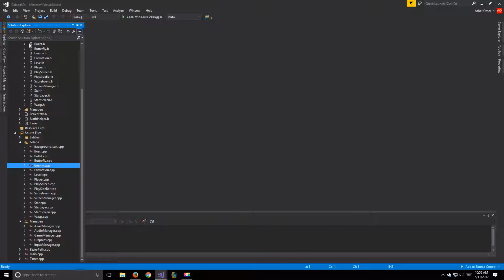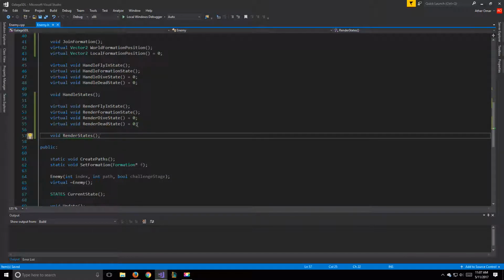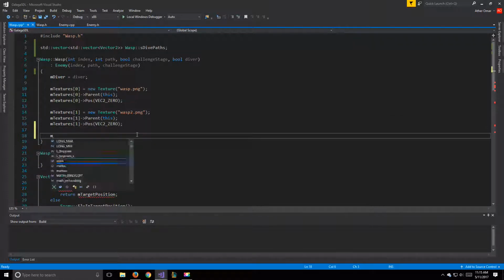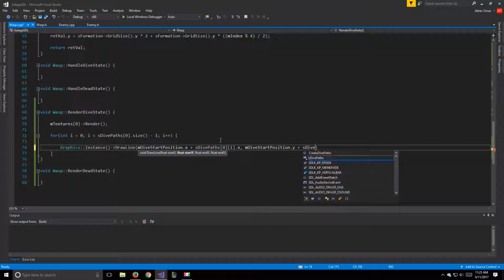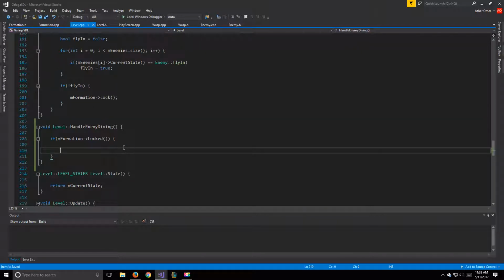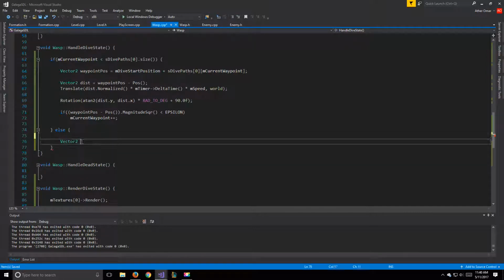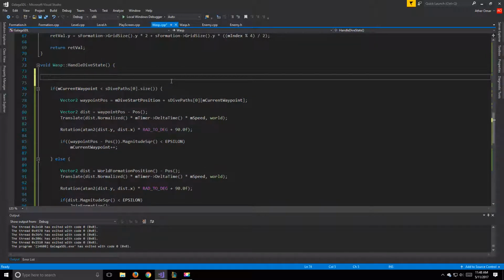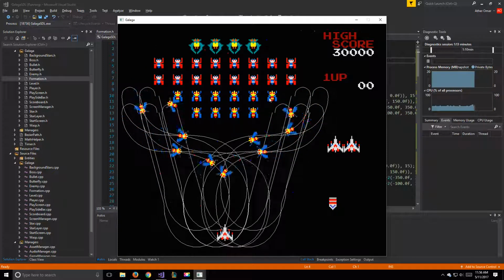SDL 2.0 Tutorials: Galaga - 15.Adding Enemy Formation Diving and Creating the Wasp Dive Paths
In this video, we will create the underlying logic for enemy diving from formation. We will also create the dive paths for the wasp enemies, and make them follow them then go back to formation.